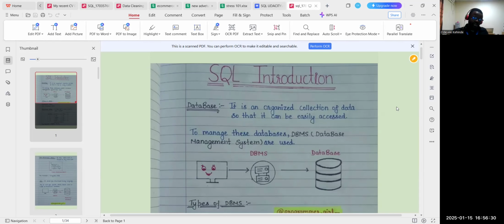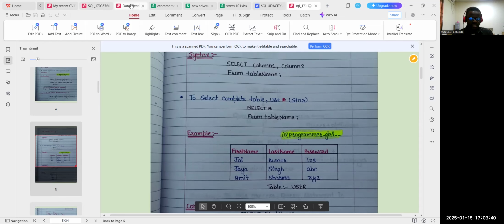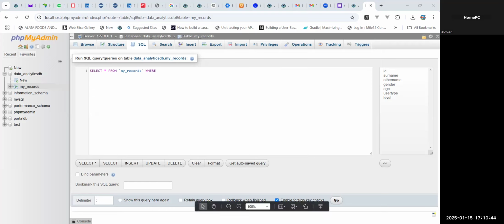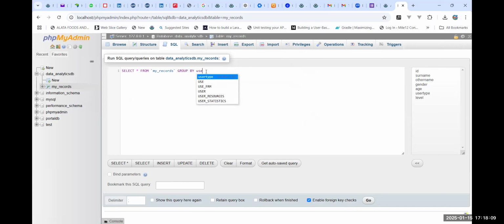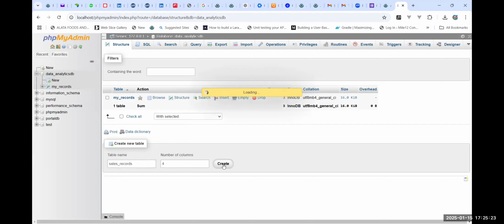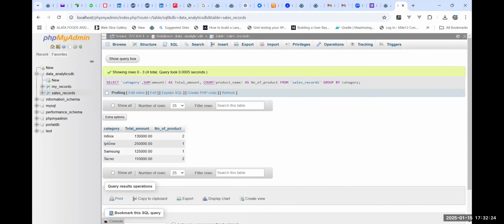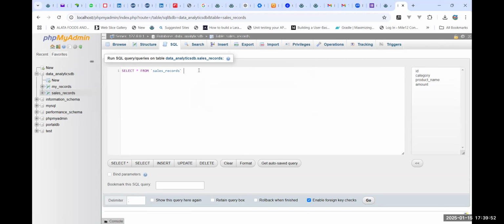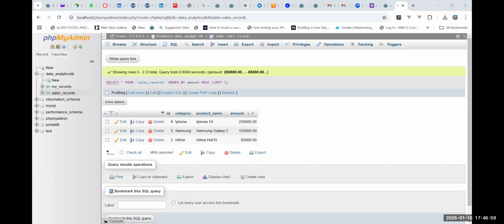SELECT COMMAND WITH OTHER ATTRIBUTES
SELECT COMMAND WITH ORDER BY, GROUP BY AND SQL CONSTRAINTS